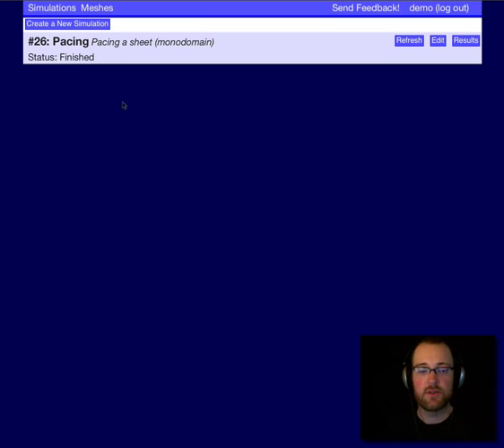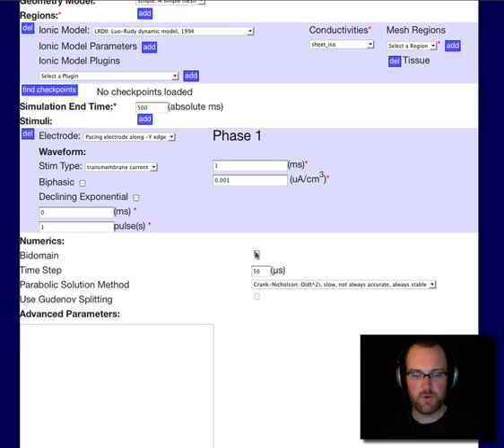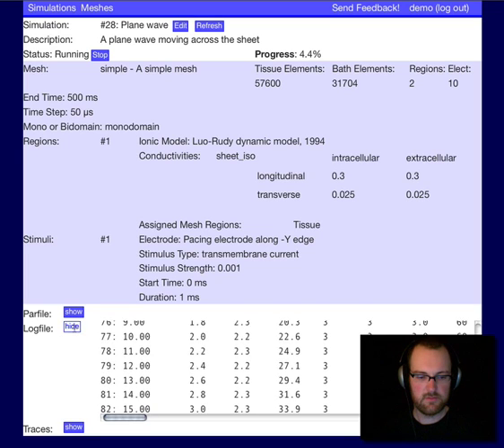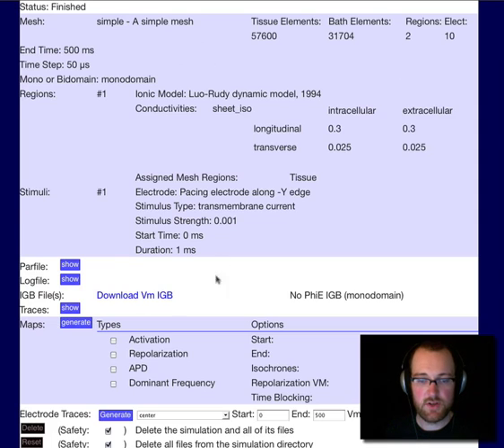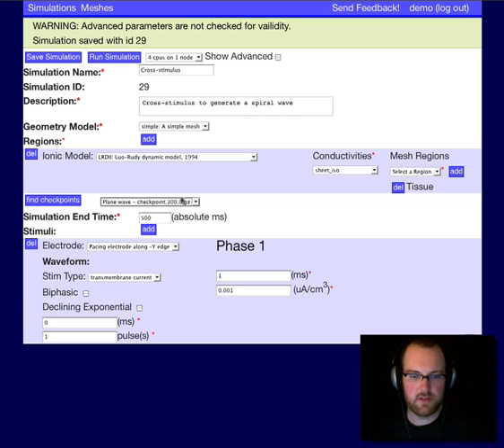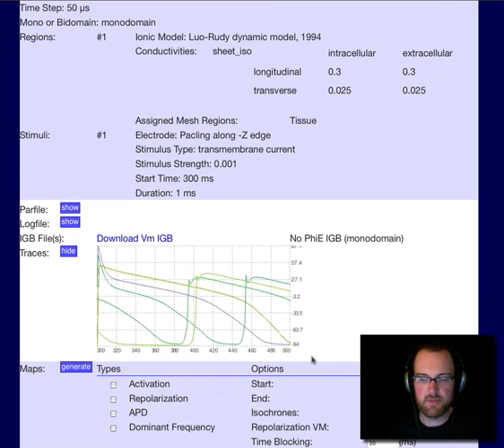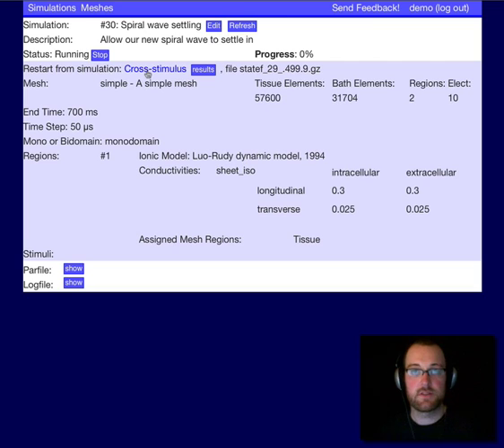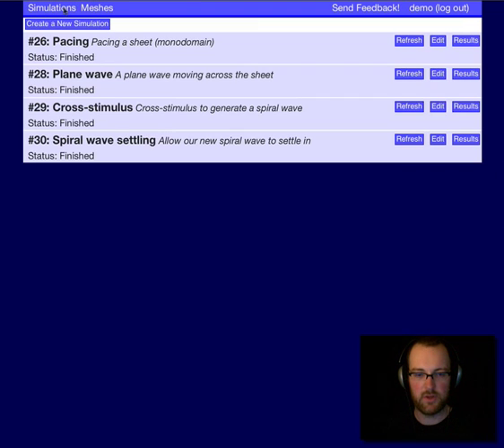Cardiac Simulation - Monodomain Spiral (by CardioSolv)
Creation of a spiral wave in a monodomain sheet using the CardioSolv Simulation Manager ) and CARP back-end.